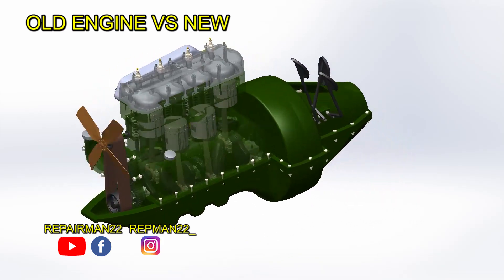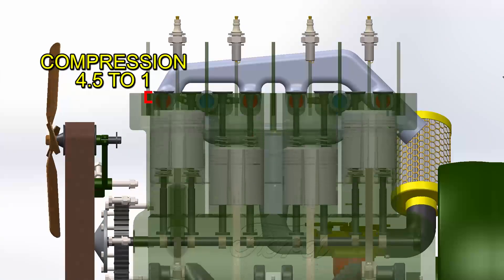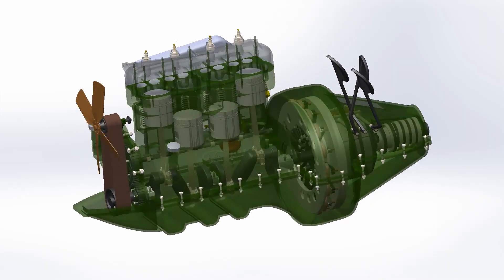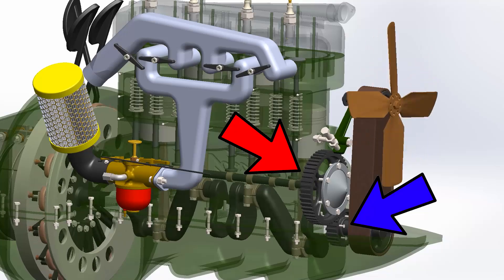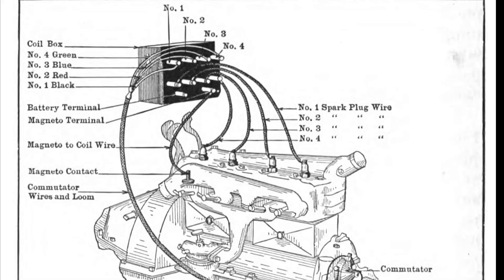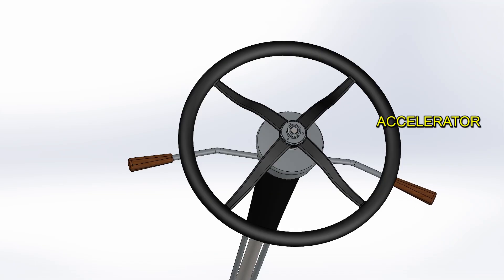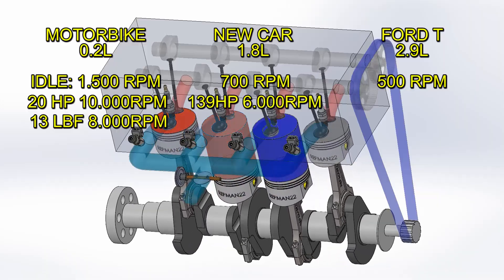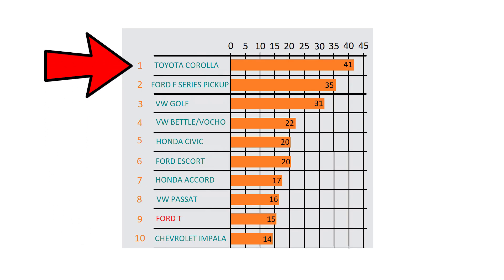Ford T vs New Car 🤯 3D Animation// What changed in engines in 100 years?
In this video we analyze in 3D the LEGENDARY engine of the Ford Model T.
We will see how it is built and what changes with a modern car.
Its pistons, connecting rods, crankshaft, valves, etc.